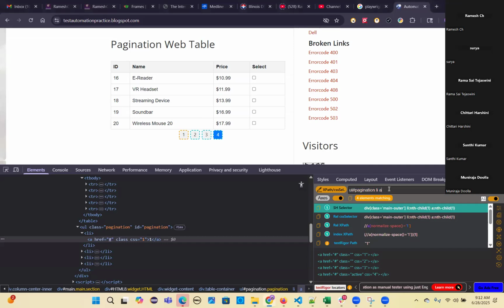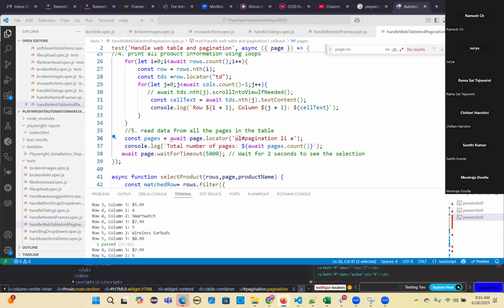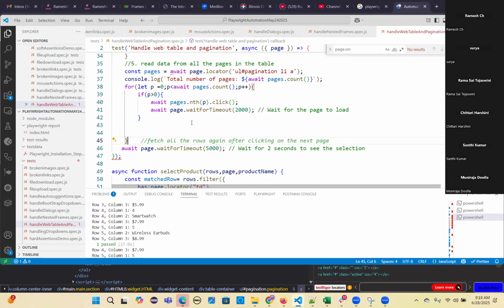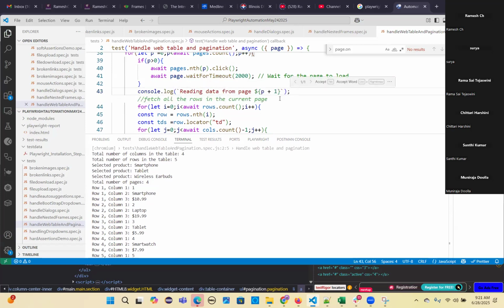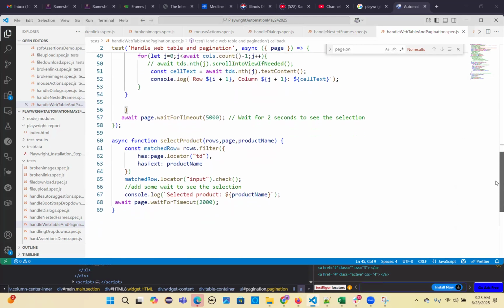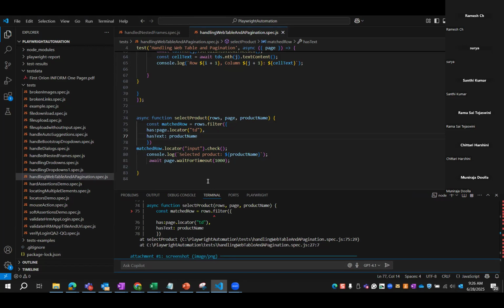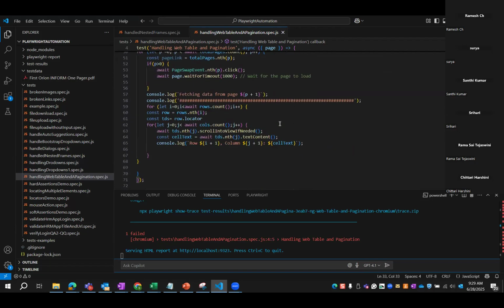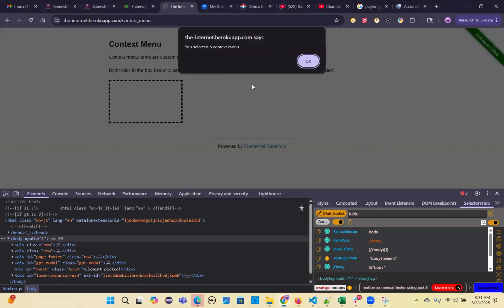Playwright Javascript Handle WebTables With Pagination Part2 06 28 2025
Playwright Javascript Handle WebTables With Pagination Part2